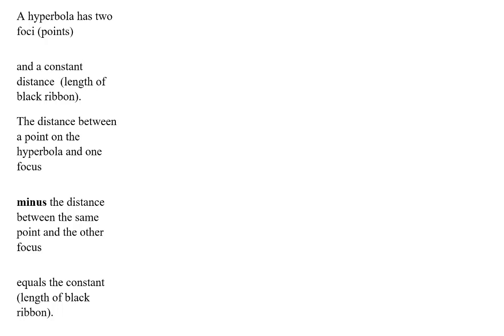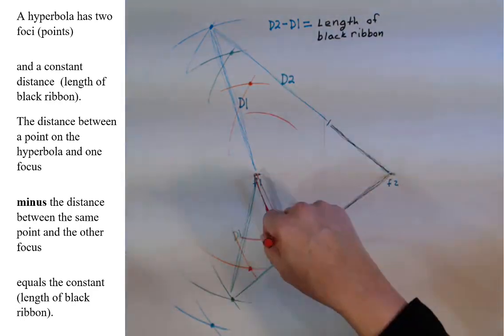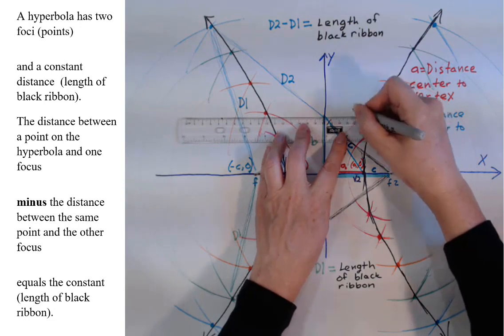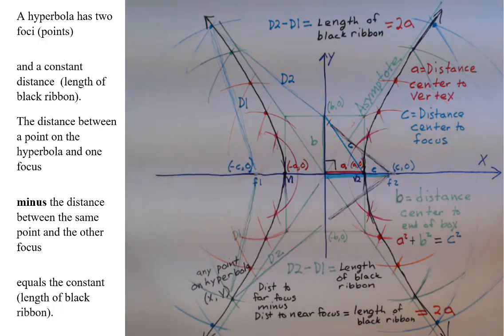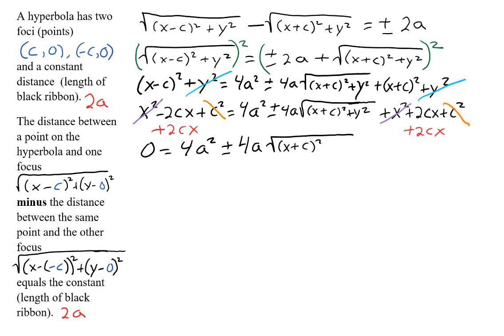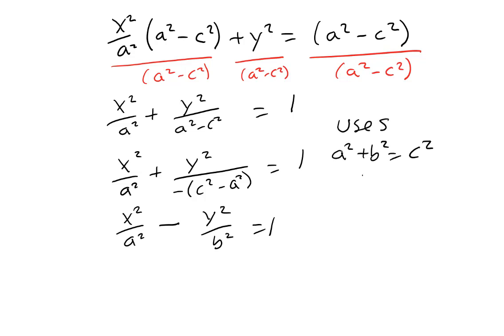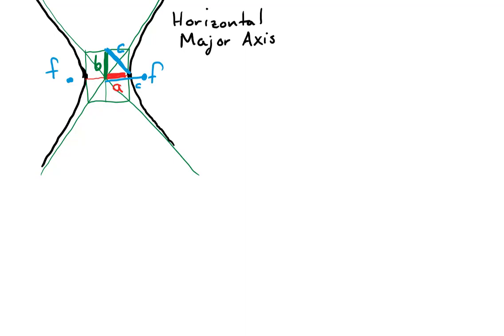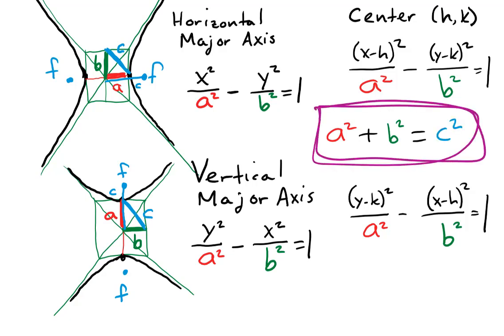Hyperbola Construction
Use the two-focus definition of a hyperbola to draw a hyperbola, and then to derive the equation of the hyperbola.  Part of a playlist on conic sections.